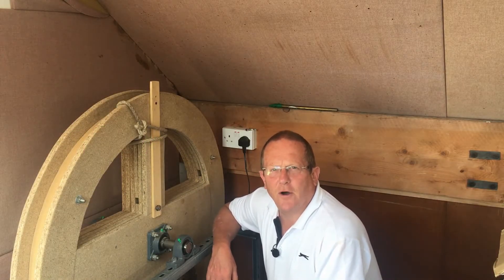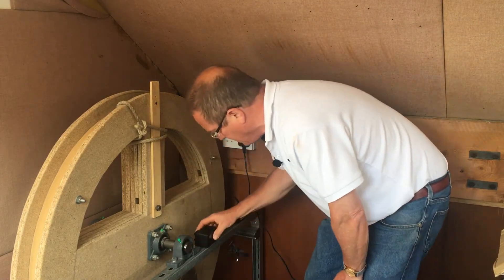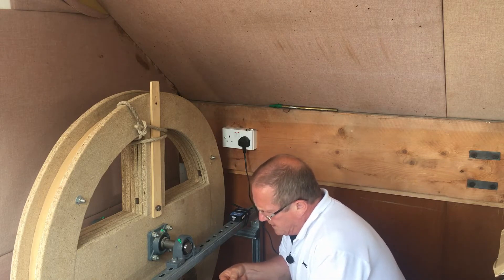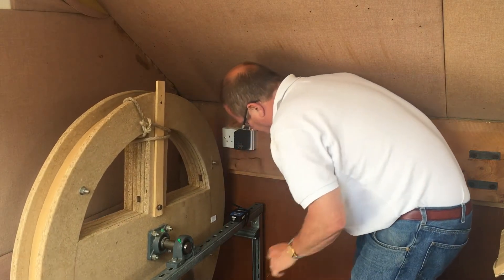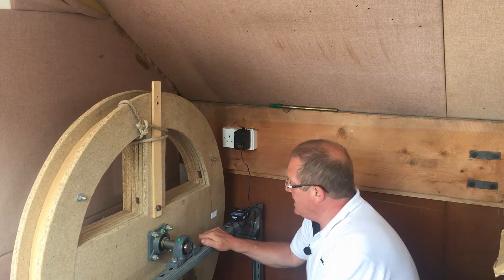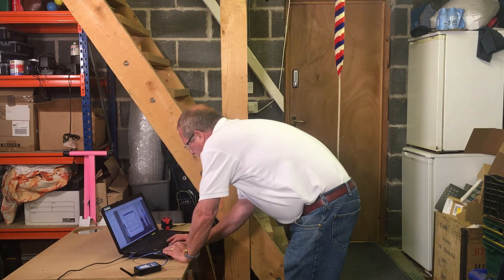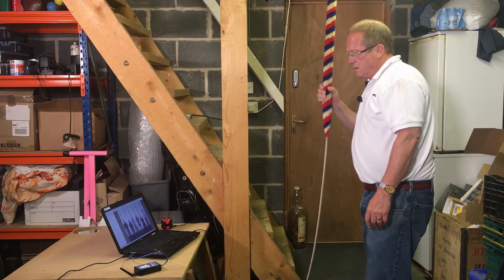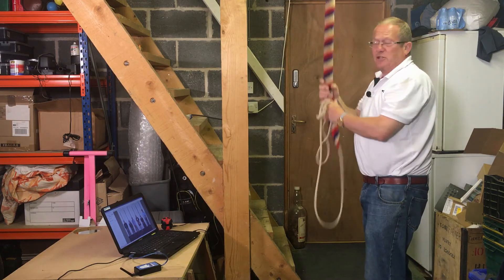Scrap Challenge - A Home Dumbbell ! - 10. Add A Sensor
The Dumbbell now needs to be connected to a Computer so for that we install a single Simbell Wireless Sensor ) and connect it to a Laptop downstairs and then complete a basic setup of the delays for the wheel size we have, these are not exact at this stage as we could yet make additional adjustments to the physical bell which will change these.

And of course, we try it out for the first time as a full dumbbell simulator! ...